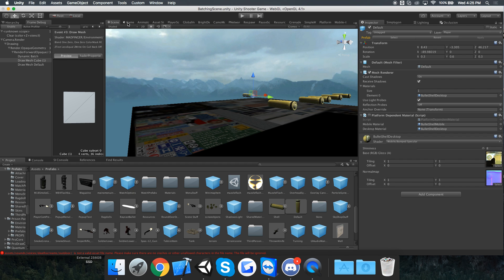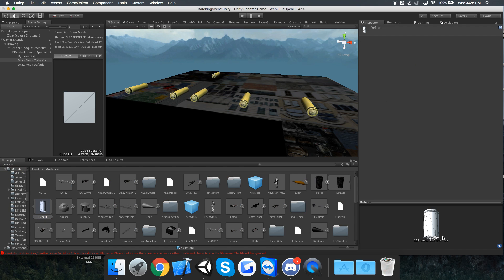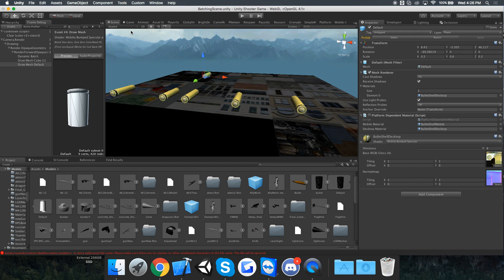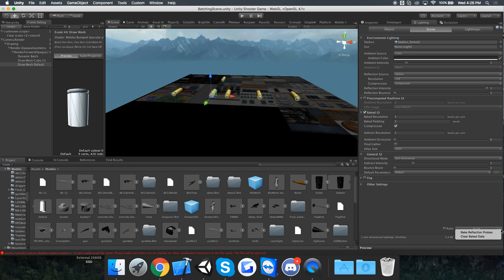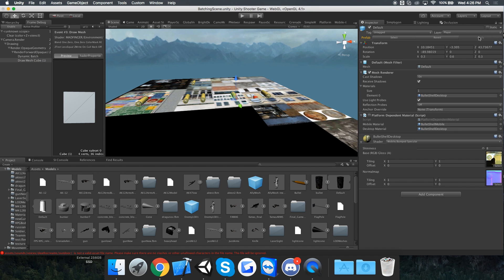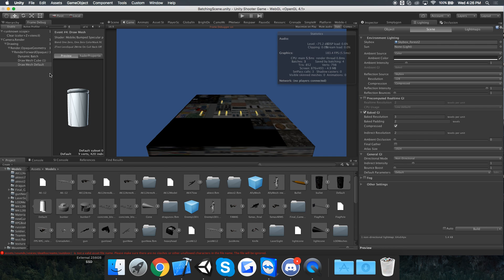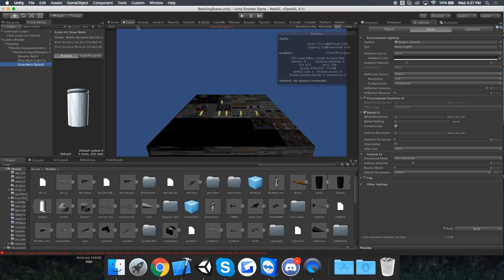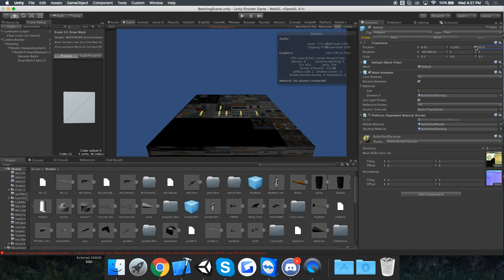[Unity 5.3.5] Dynamic batching bug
I'm using Unity 5.3.5f1. This is a bug and is bad for my mobile game, because there are lots of these objects, and lightmapping other objects seems to break it. Please fix this